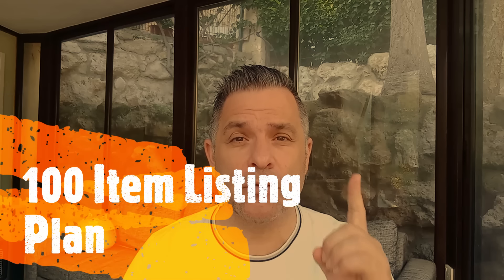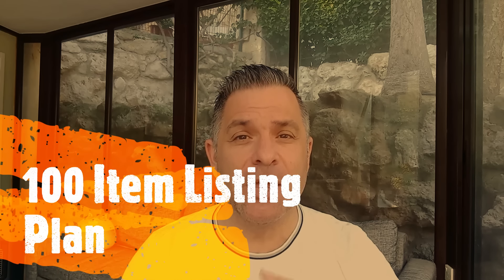Your First 3 Months As An ETSY Seller - How To Do It RIGHT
I know a lot of you wanted this content, to REALLY understand both what to do in your first 3 months as an ETSY seller, and what to expect during this very exciting time.

Join me in this extended episode as I cover all the essential areas like listing, photography, pricing, niches and loads more. this is one you DON'T want to miss!

**Work with me 1 to 1 and make more sales in YOUR Etsy store**:

**DOWNLOAD MY UPDATED ETSY STORE STEP BY STEP CHECKLIST GUIDE WHICH WILL HELP YOU MAKE MORE SALES**: